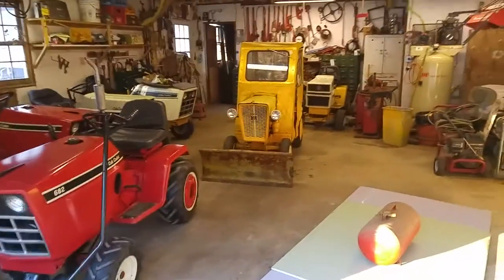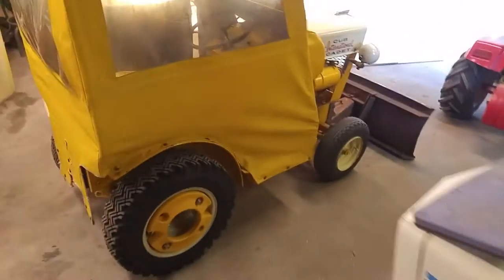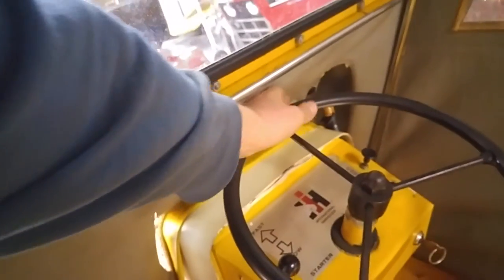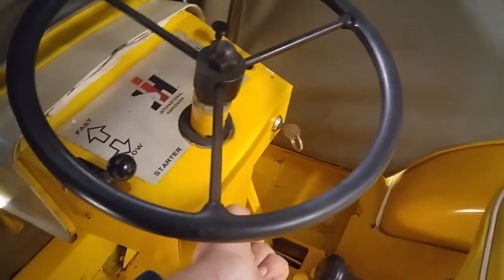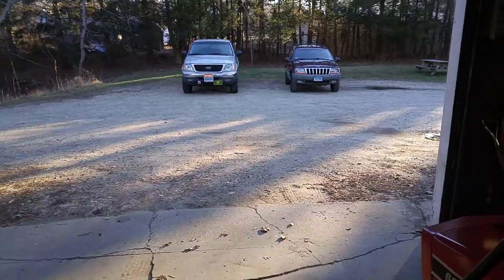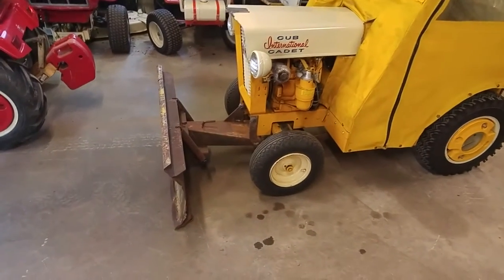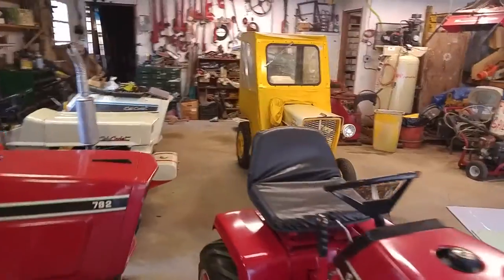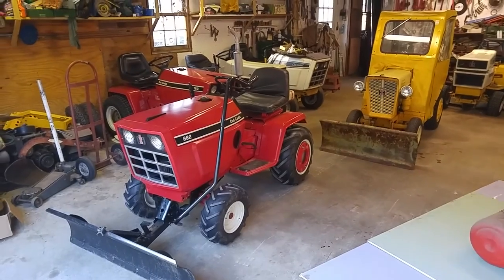1961 cub cadet original with sims cab and snow blade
well picked this 1961 cub original with a original sims cab and a 42 inch snow plow. i cant do any more videos on this rig since it sold almost as fast as i got it, very cool collection rig